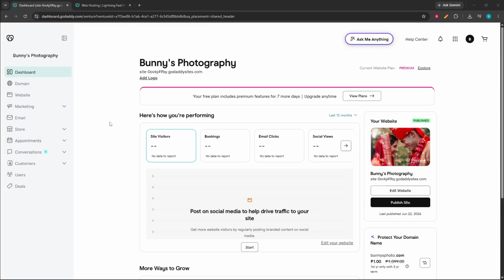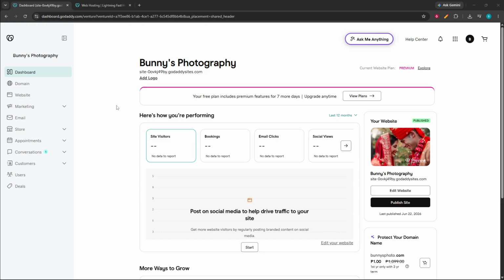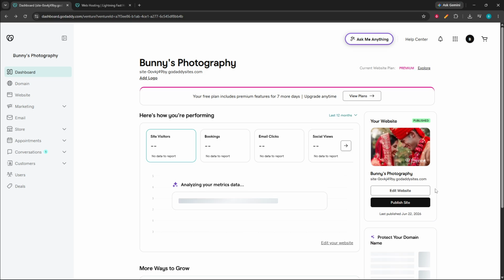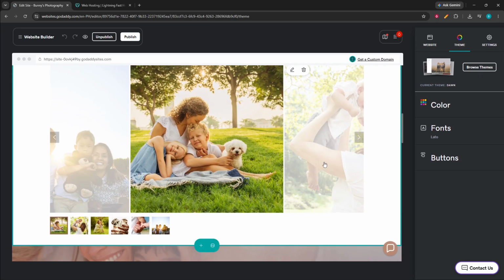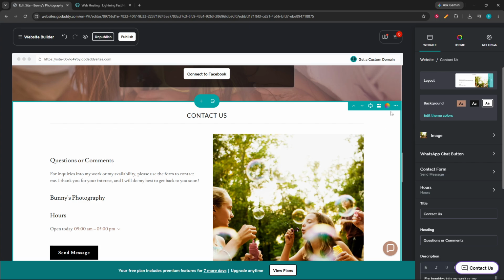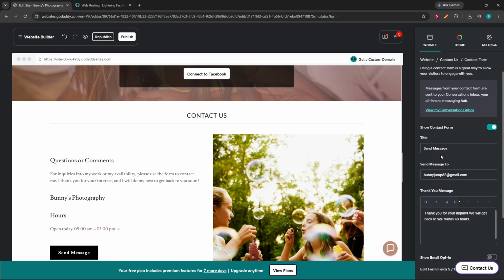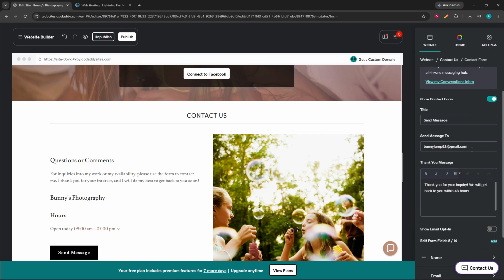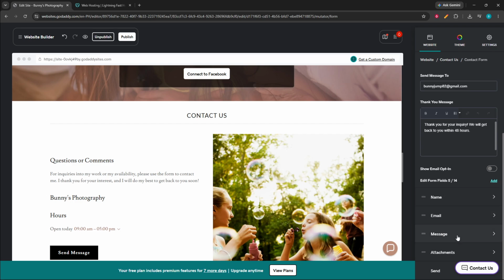How to Add a Contact Form to Your GoDaddy Website [2026 Step By Step Guide]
Learn how to add a contact form to your GoDaddy website step by step.

Perfect for allowing visitors to contact your business directly from your website.